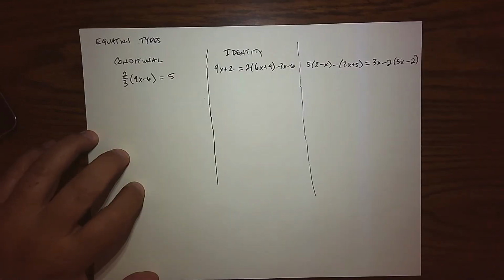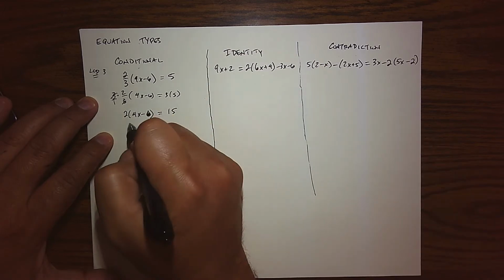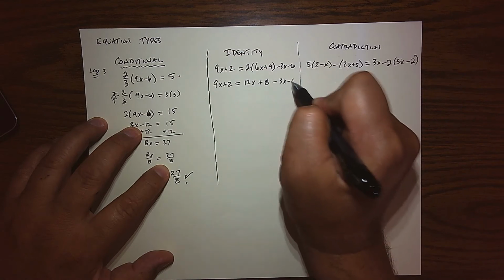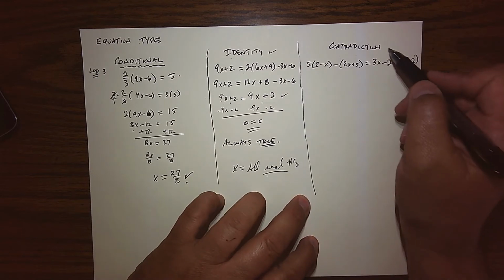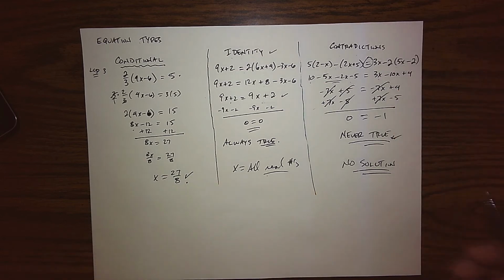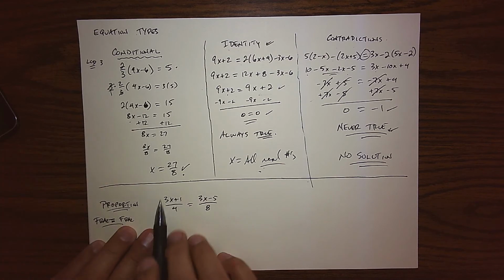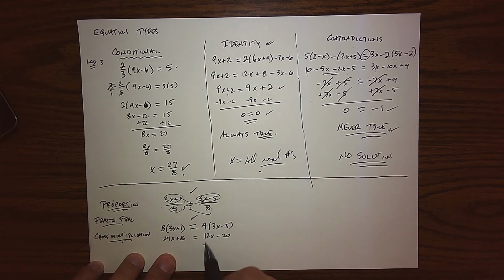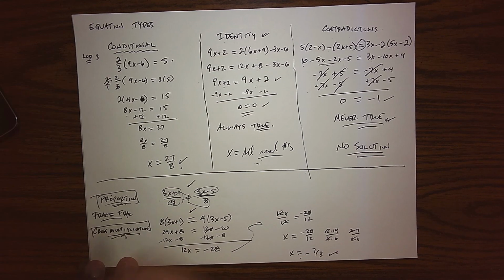Section 2 2 Types of Equations